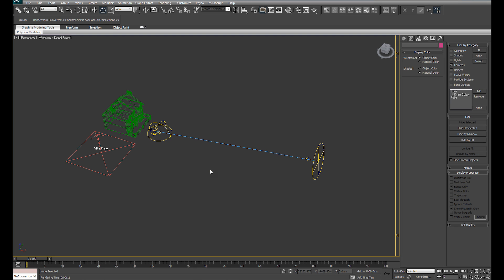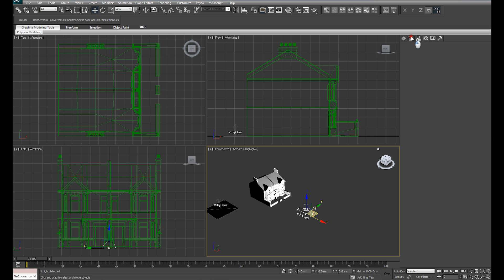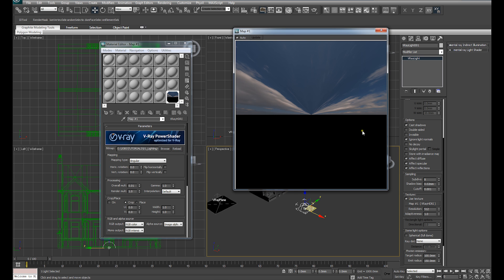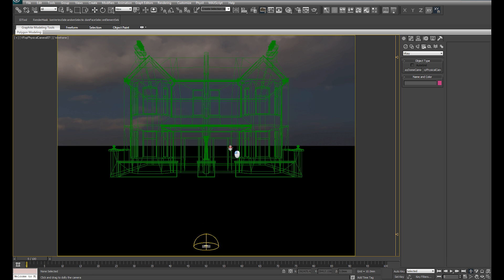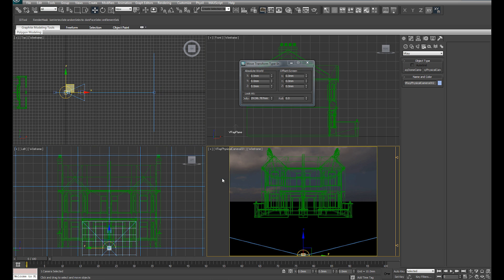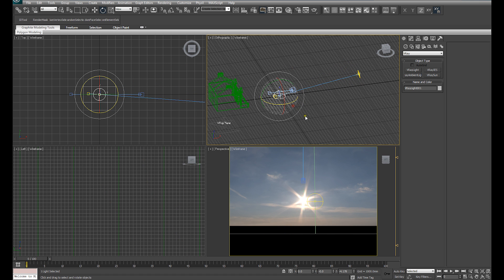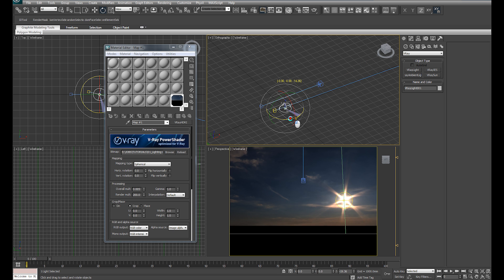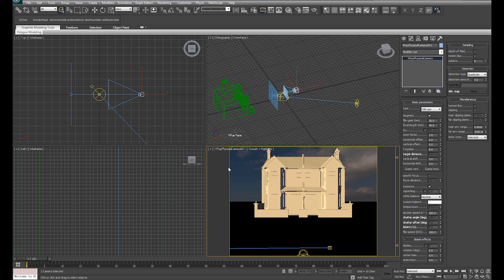Lighting in Vray using an HDRI Sky & VraySun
This tutorial covers lighting in Vray using an HDRI Sky and Vray Sun.

Please note that this tutorial is based on a pre-3.0 version of V-Ray. V-Ray 3.0 has a new setting under the dome light entitled 'lock to dome orientation.' This will lock the textures horizontal rotation to to the z rotation of the V-Ray dome light. This effectively eliminates the need for the wire-parameters portion of the video. If left checked however it will break the wire-parameters wiring action and rotating the dome will not rotate the HDRI! Hopefully the video is clear enough that you will be able to eliminate this section and still get a satisfactory result. I may look at updating the video in due course.

The following steps will be shown: Creation of the Vray dome light, and loading the HDR/EXR image file, creation and aligning of the VraySun to the HDRI, linking of the Vray Sun to the dome light, the parameter wiring of the dome light to control the rotation of the HDRI and finally generating a render with an alpha channel for use in post production.

Please note that much of the information presented in this tutorial, I have learned by going though Peter Guthrie's blog in detail. In addition there are some other steps which I have worked out while experimenting with this technique. I felt it would be useful to try to consolidate what I have learned into one concise video. In addition,  please note that the scene is lit with one of Guthrie's HDR images which he sells online. The settings I have used in the tutorial suit his HDRIs well but the results may vary a little with other HDRIs. Don't be afraid to adjust the setting and experiment! I would encourage you to check out Peter Guthrie's blog, for a lot of detail on this topic (as well as many other areas of architectural visualisation.) The webpages of Ronen Bekerman and Bertrand Benoit also provide some very useful information on the topic of lighting with HDRI.